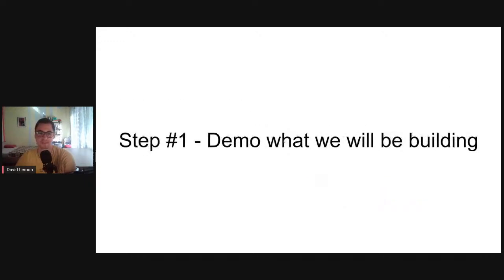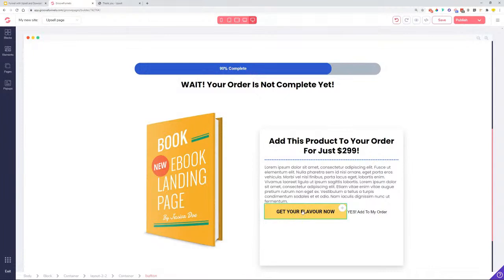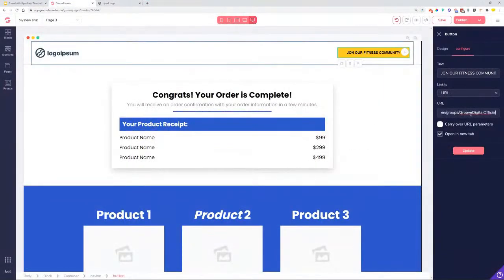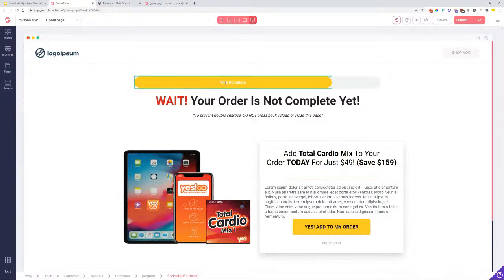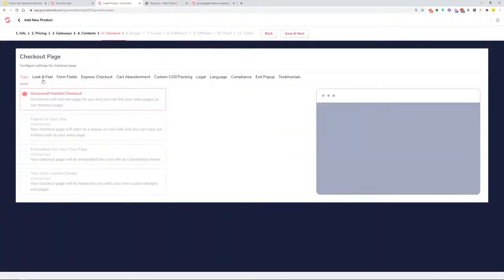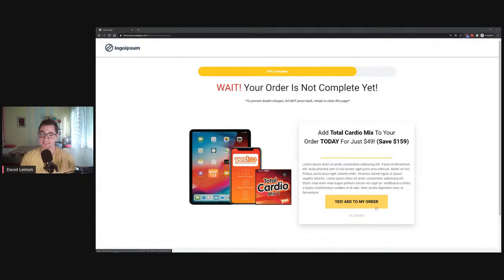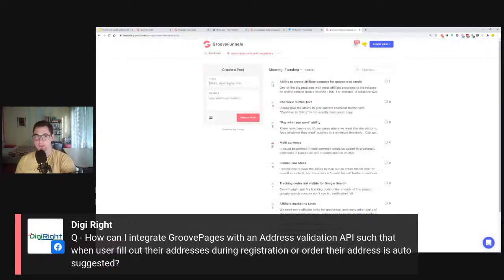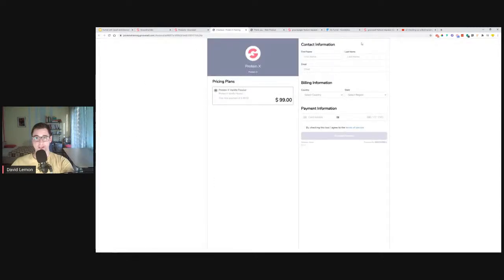Creating a funnel with an Upsell and a Downsell using GrooveSell and GroovePages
Do you want to create your funnel but would like to offer an upsell, downsell or both?

In this video you will learn how to create a funnel with GrooveSell and GroovePages, but you can use any page builder in the world when using this process of creating a funnel.

Timestamps:
0:00 – INTRO
11:05 – Step #1: DEMO WHAT WE WILL BE BUILDING
15:16 – Step #2: EXPLAIN THE PROCESS
17:45 – Step #3: SETTING UP YOUR PAGES WITH GROOVEPAGES
19:13 – Building the Sales Page
22:58 – Designing and Styling the Upsell Page
38:11 – Designing and Styling the Downsell Page
40:24 – Designing and Styling the Order Completion Page
59:23 – Step #4 – SETTING UP YOUR PRODUCTS IN GROOVESELL
1:00:04 – Setting up Your New Product in GrooveSell
         1:01:59 – Setting up a Payment Gateway
         1:09:28 – Final Steps
         1:11:00 – Adding an Upsell/Downsell Product
         1:19:36 – Activating the Product Funnel
         1:20:50 – Activating the ‘Buy Now’ Buttons
1:24:35 – Step #5: CONNECTING IT ALL TOGETHER AND TESTING IT OUT
1:34:39 – Q&A Time
1:37:18 – Should I go and build in GrooveSell instead of GrooveKart?
1:38:36 – Where can I get templates?
1:41:53 – How can I integrate GroovePages with an address validation api such that when a user fills out their addresses during registration their address is auto suggested?
1:43:14 – Does GrooveSell automatically add sales taxes?
1:44:14 – How do I set-up that the customer gets the product now?
1:48:12 – Where do I add my products and links to the sell page?
1:50:00 – Is there a software I can use to create the product graphics for books?
1:51:54 – What if I want to use GrooveMail?
1:52:33 – How do I set up all my digital products in GrooveSell?
1:53:56 – Do you have a video that takes you from start to finish showing when a customer purchases something and they receive it and we can see their info on whether or not they used it?
1:57:15 – Is there a way to get acknowledgement of acceptance of terms?
1:59:39 – Is there a storage area where I can keep my digital products in the platform?
 1:59:55 – Have you made a video showing the same thing using a PLR book?
2:00:34 – Am I limited on how many blocks I can save as favorites?
2:00:56 – OUTRO